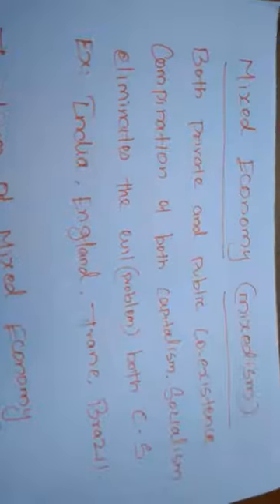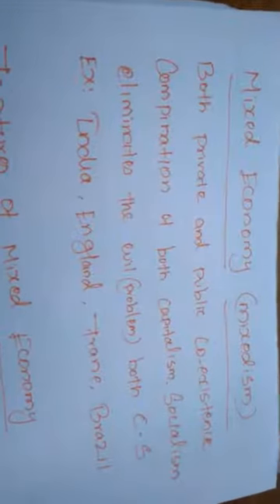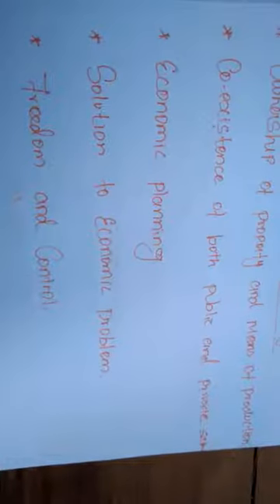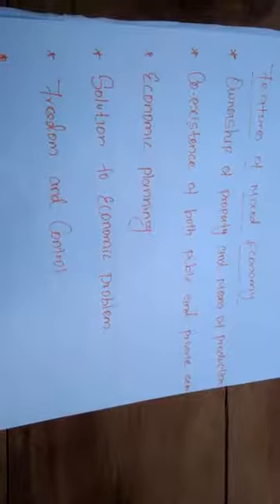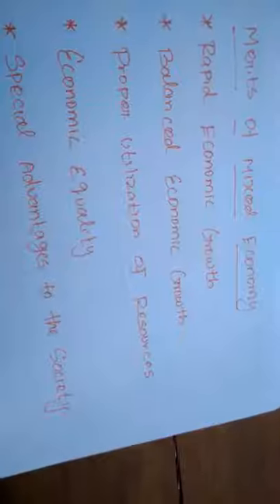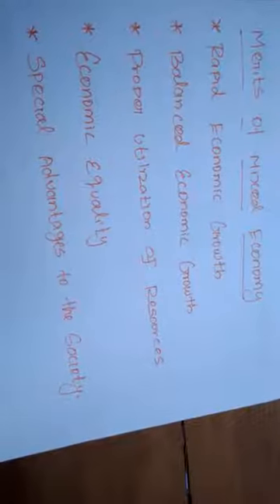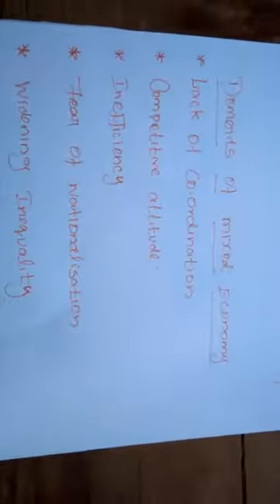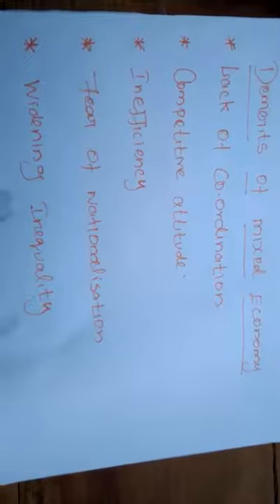Grade XII - Economics || Mixed Economy || Online Class, Bethlahem Matriculation School